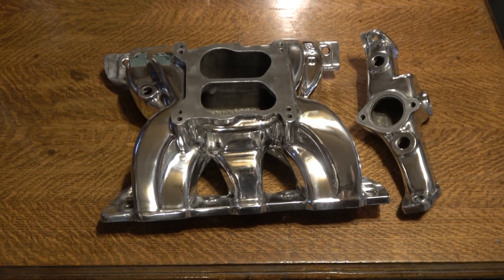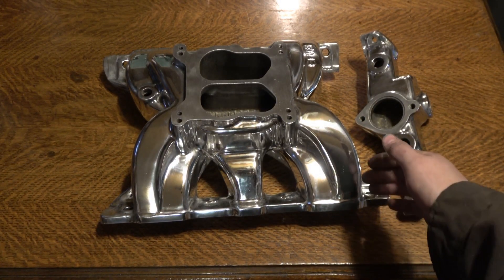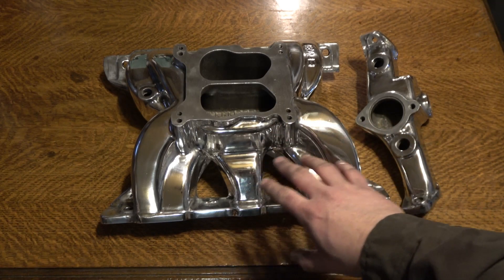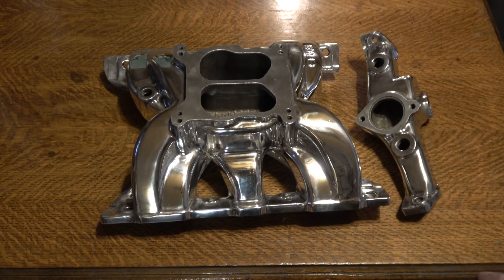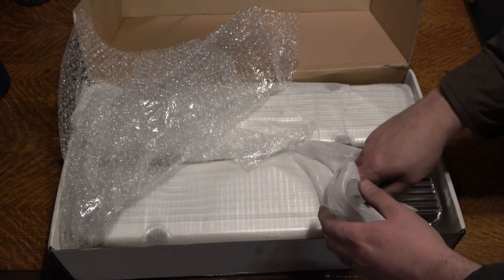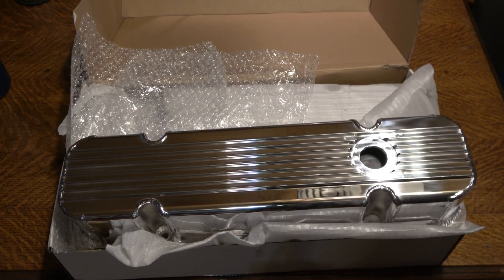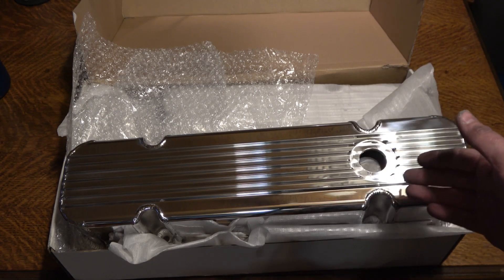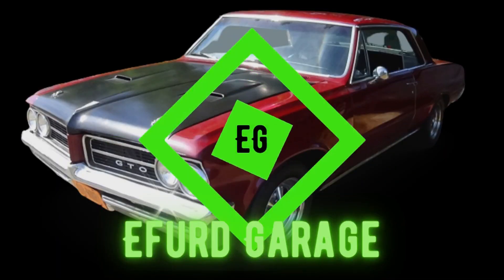Trying the new camera with a little update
just a little update with my new camera